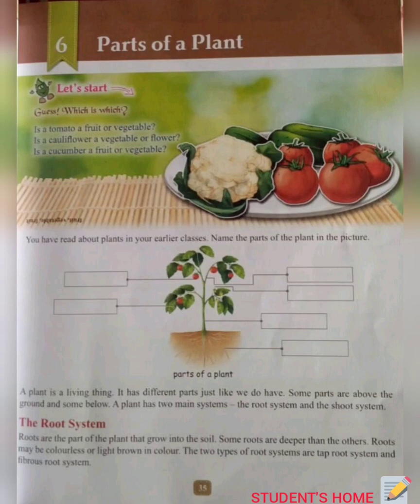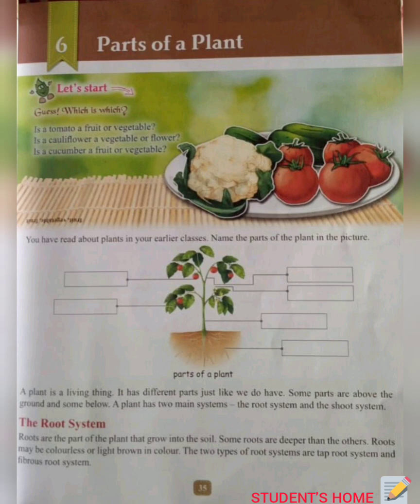EXPLAINATION OF PARTS OF PLANTS || CHAPTER 6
This video describes about the different parts of plant parts and their function.